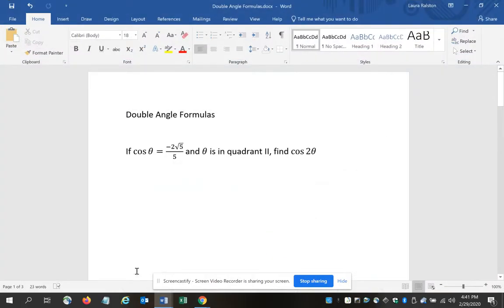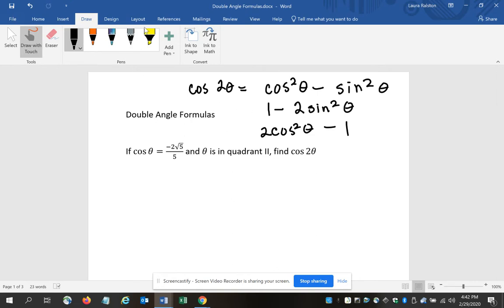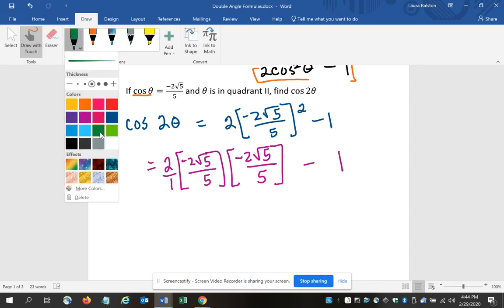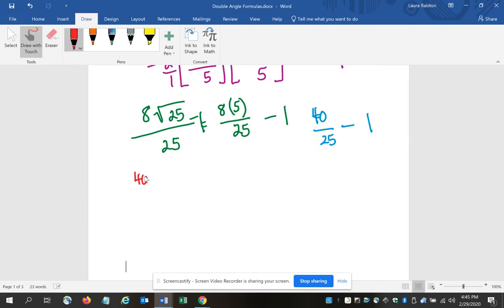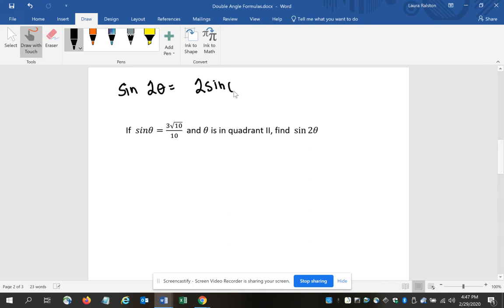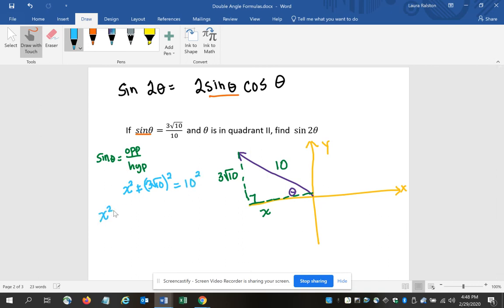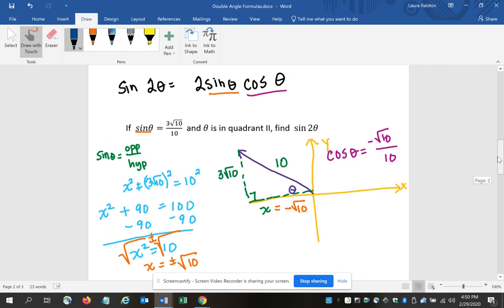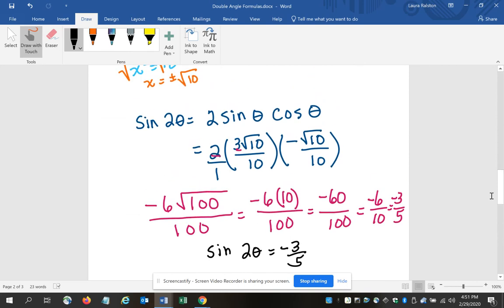Double Angle Formula--Examples